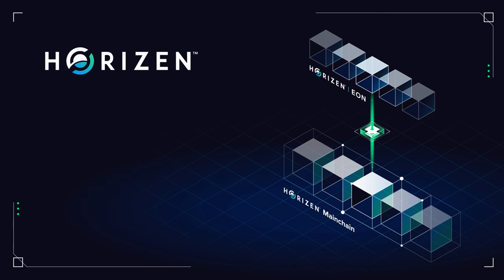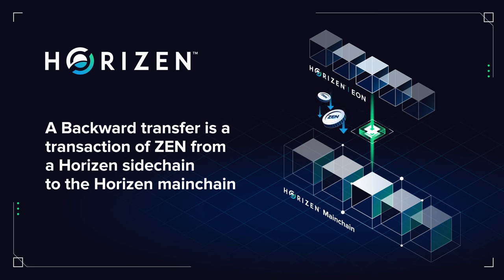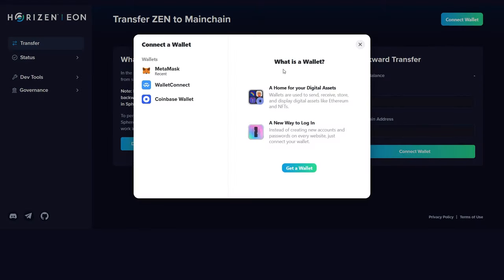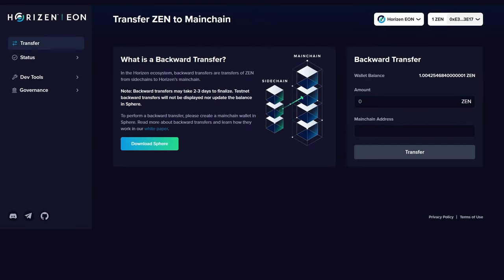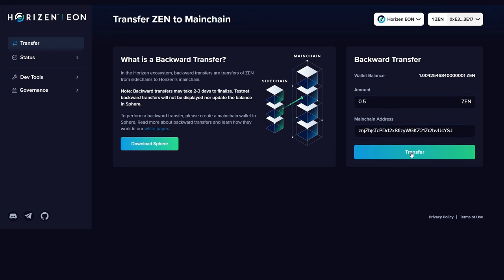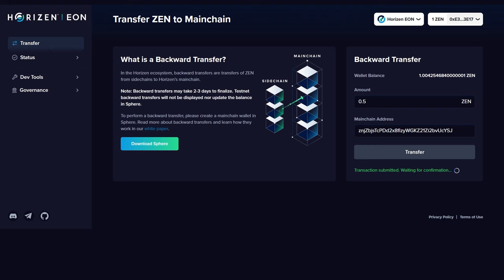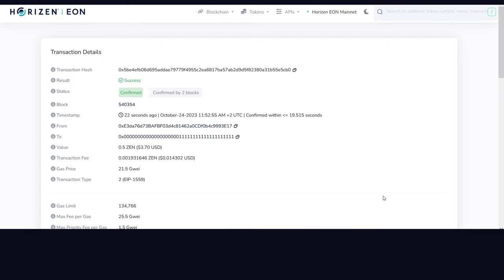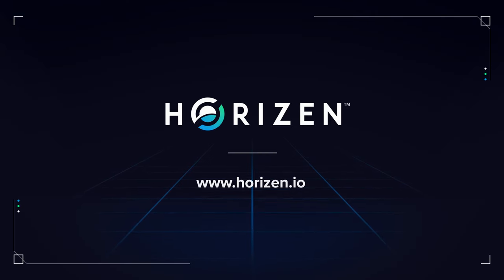Horizen Backward Transfer Step-by-step Tutorial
A backward transfer is a transaction that moves Horizen’s native cryptocurrency, ZEN, from the originated sidechain on the Horizen network, such as Horizen EON, to the main Horizen blockchain.